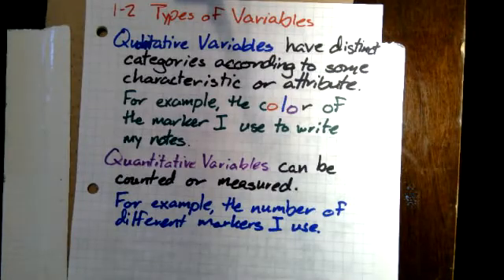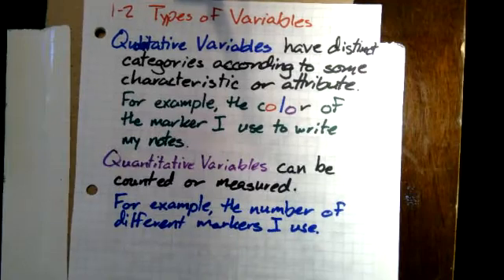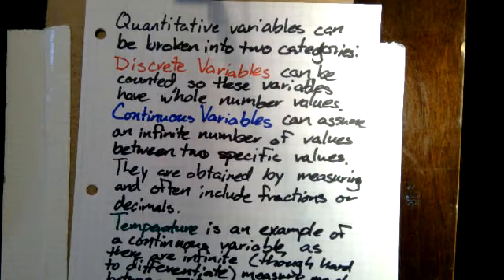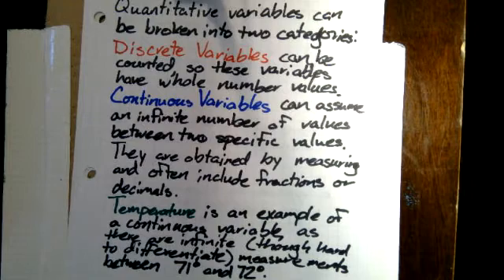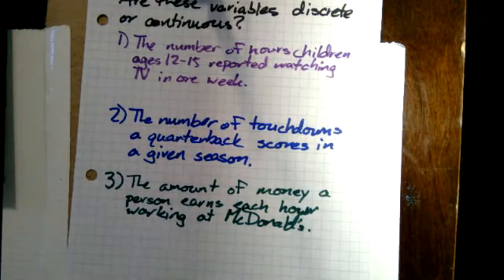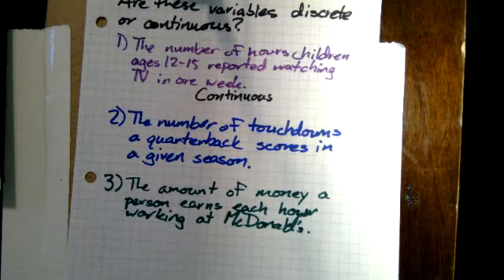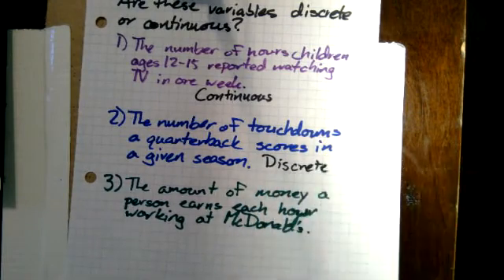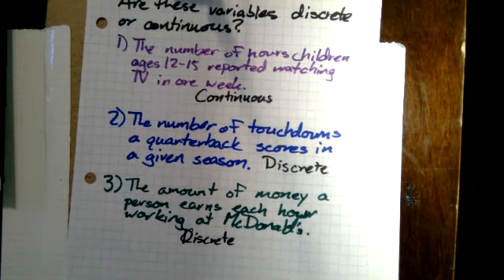General Education Statistics 1-2 pt 1